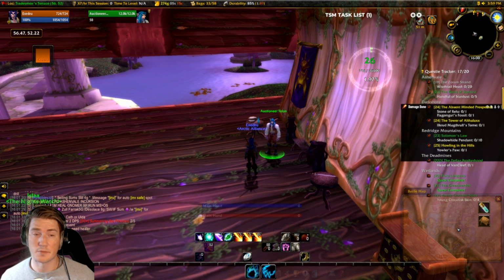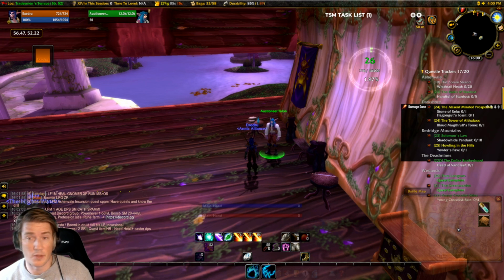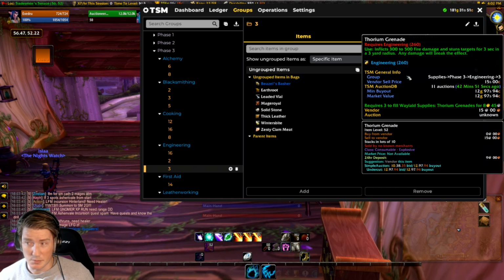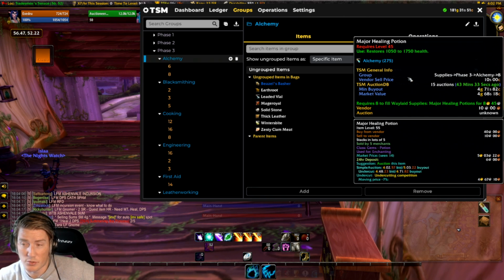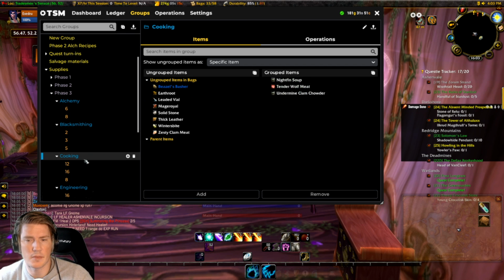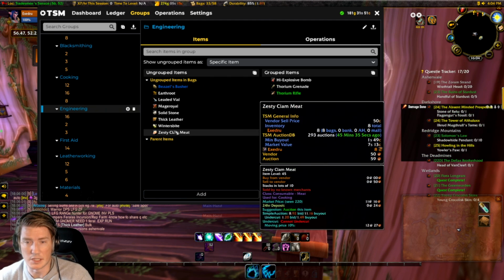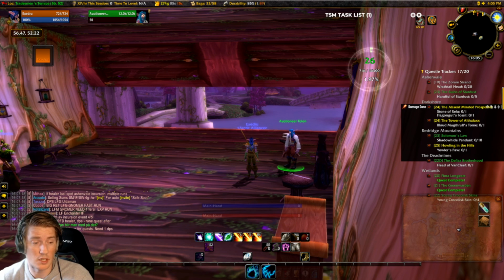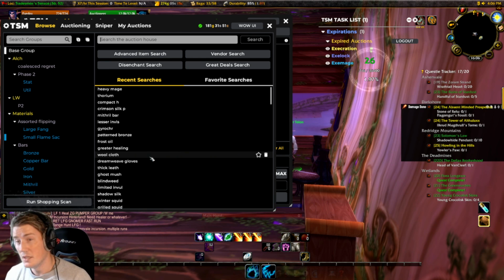This is still the easiest group of items to sell in SoD!